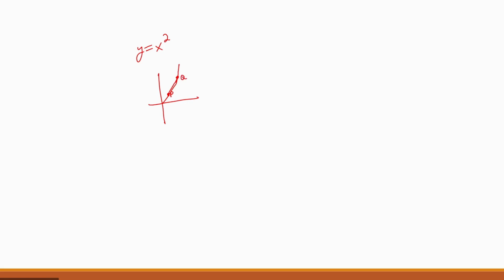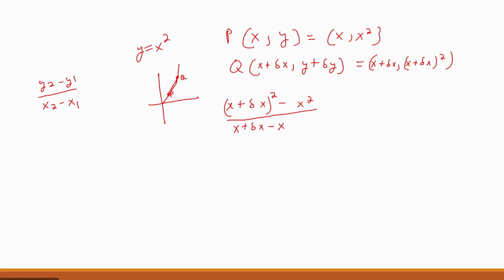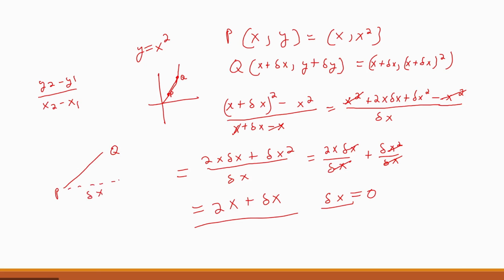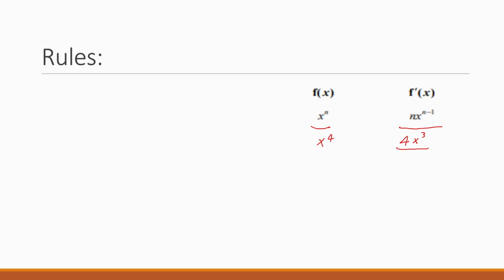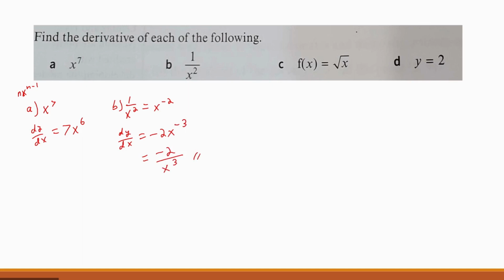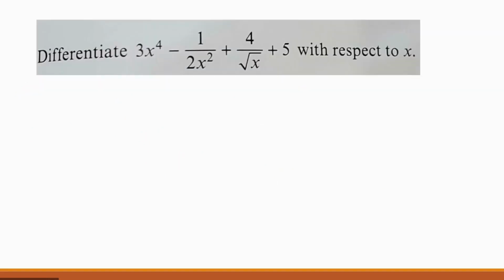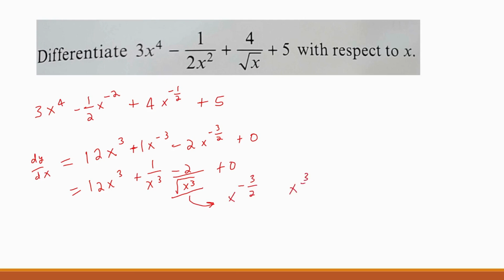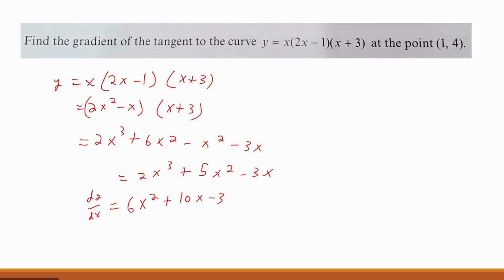9709 Maths A Level: Differentiation Part 1. Conceptual Cambridge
Timestamps:
00:00 - Intro
00:11 - Differentiation
05:40 - Basic Rules
07:30 - Example Questions
15:00 - The End

Welcome to Conceptual Cambridge, your go-to channel for AS Level Mathematics (9709) and O Level Maths (0580) content!